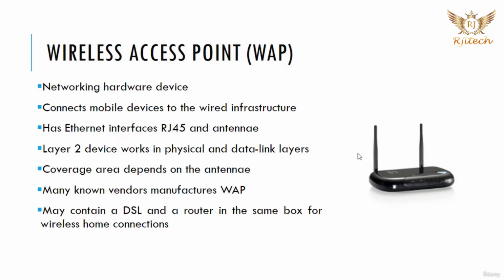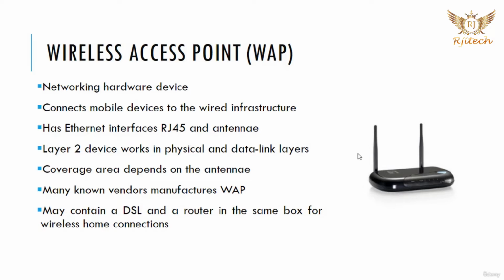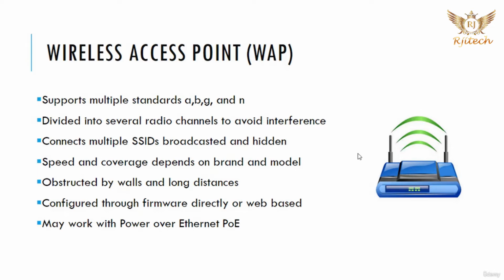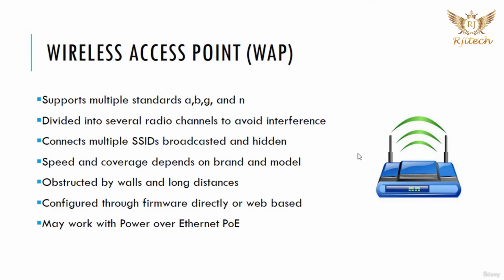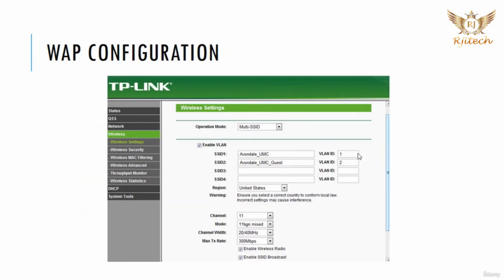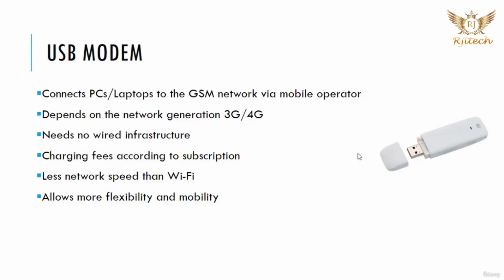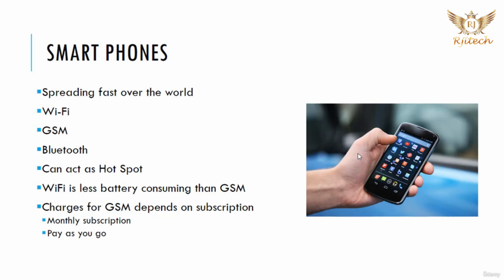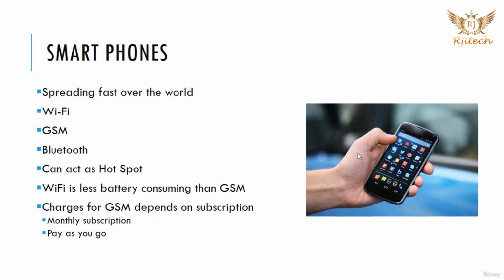Session 18 | How Wireless Network devices work